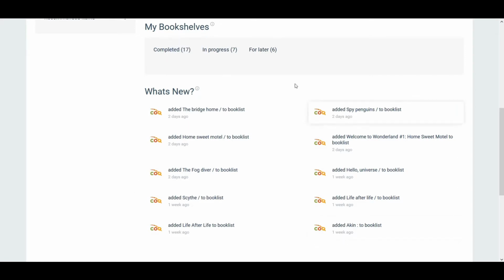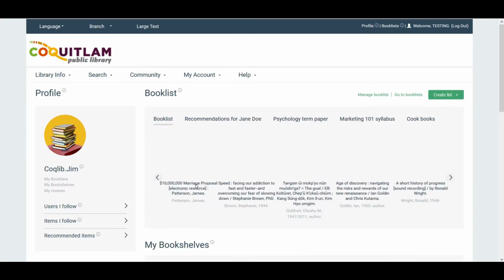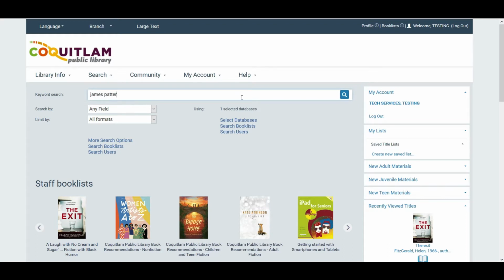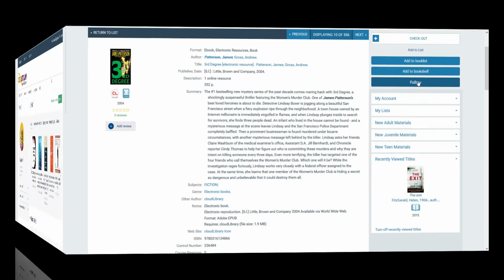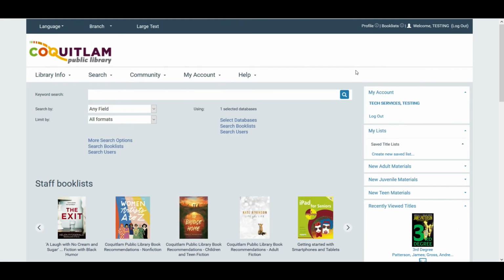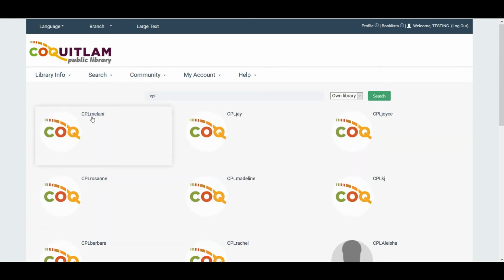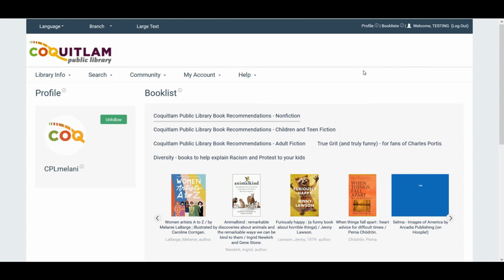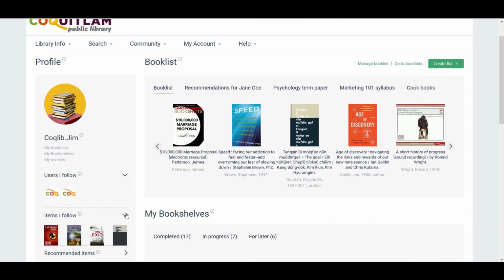ChiliPAC in Polaris tutorial: Follow Item & Follow User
This is a ChiliPAC Search Booklists & Search Users feature tutorial for Polaris catalog users.